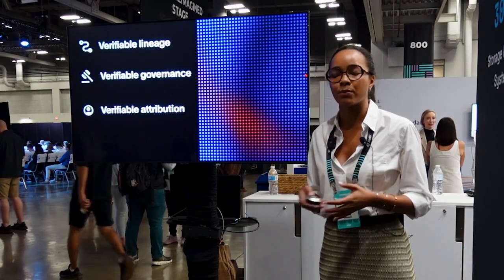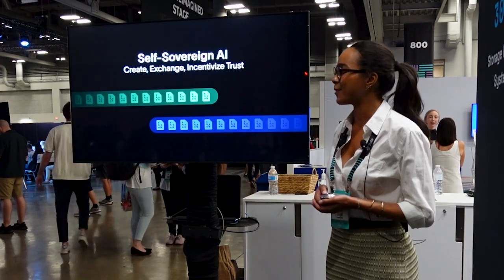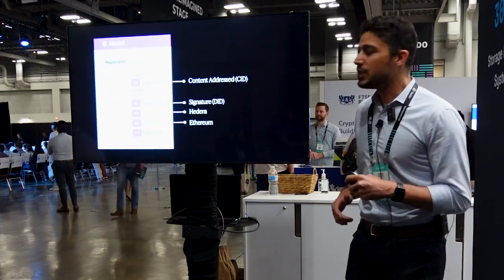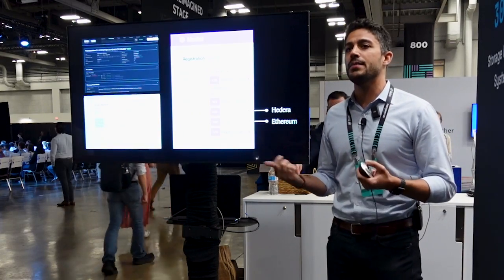Bring Trust to AI : ClimateGPT | Consensus 2024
Speaker: Ariana Spring, Head of Research at EQTY Lab